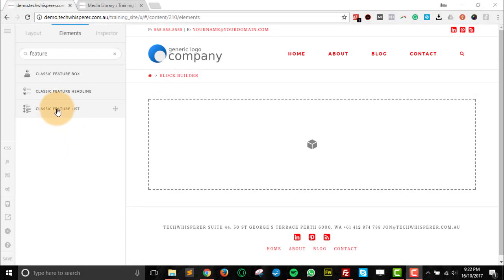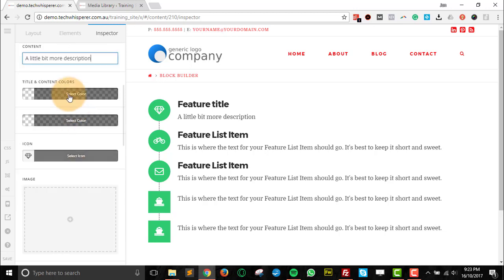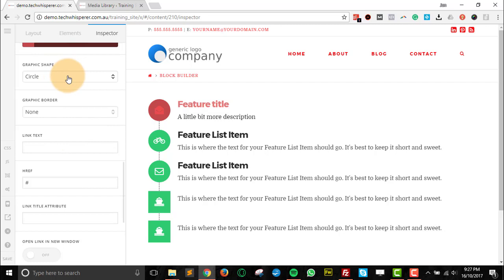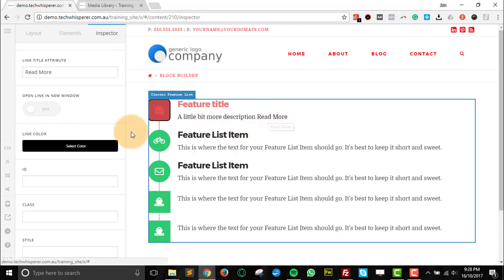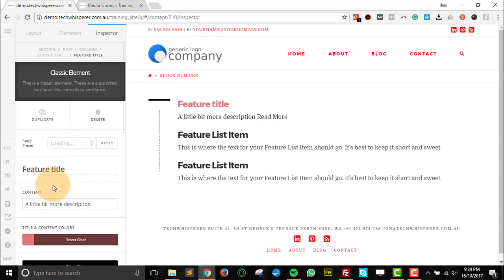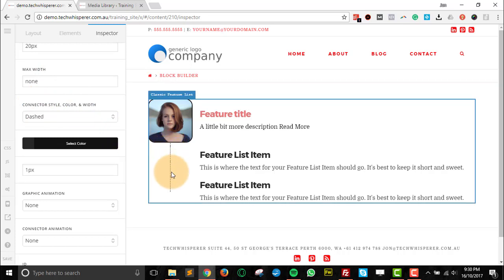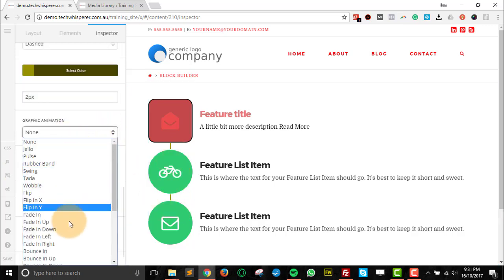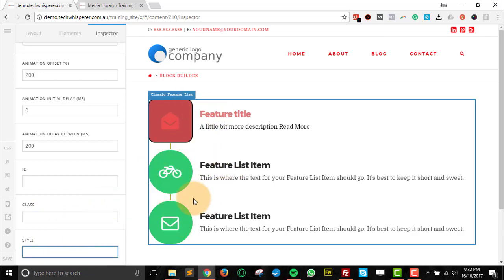Feature List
Learn how to use the Cornerstone classic feature list element.

For more help or to get updated blocks for your site, check out